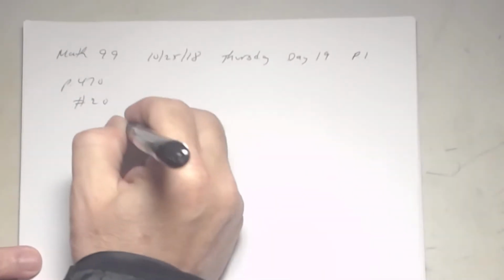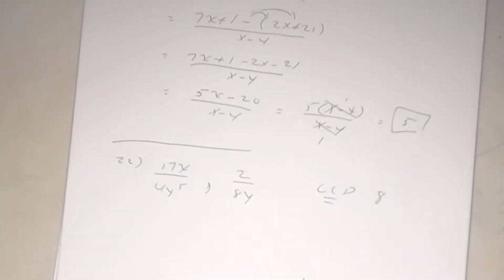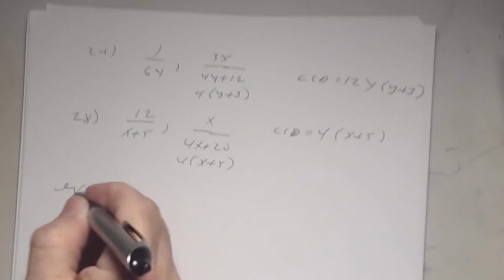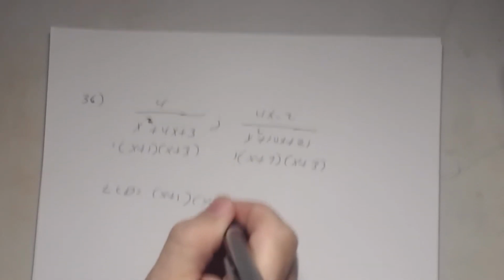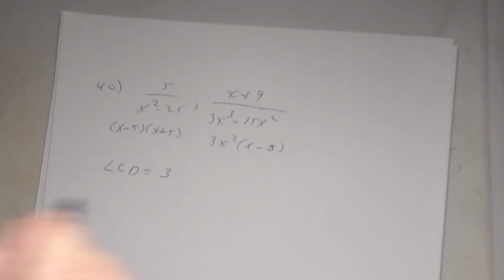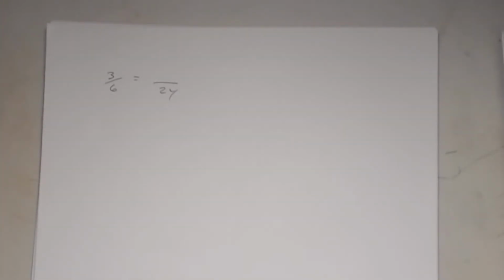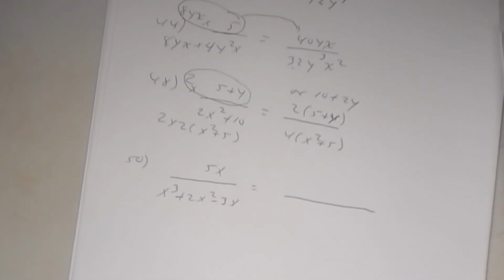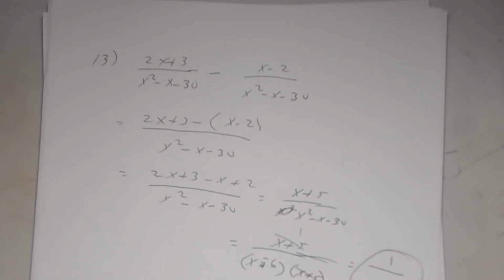M99 Day 19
Math 99  Day 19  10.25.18  Thursday